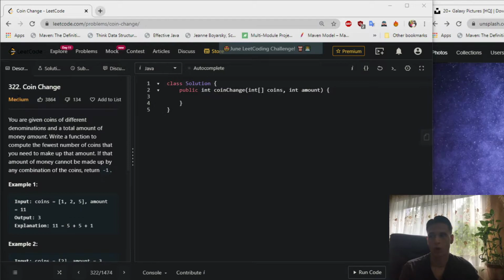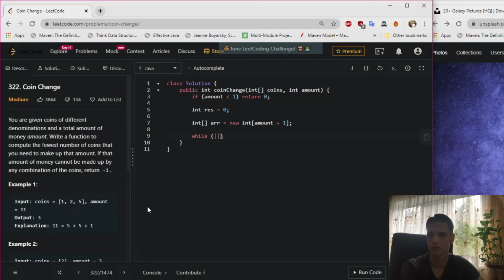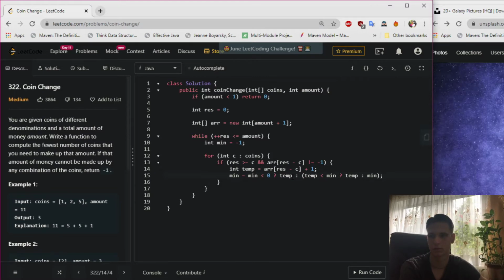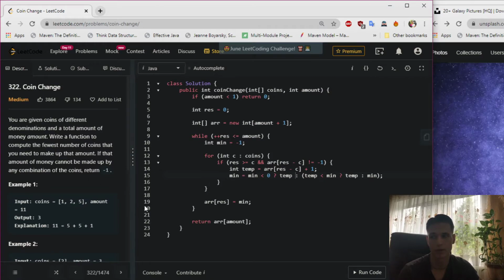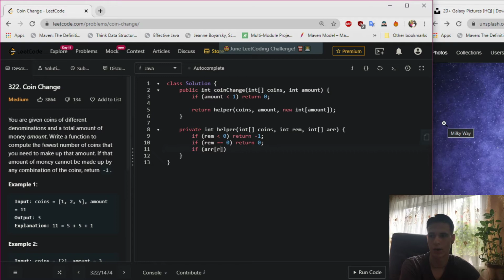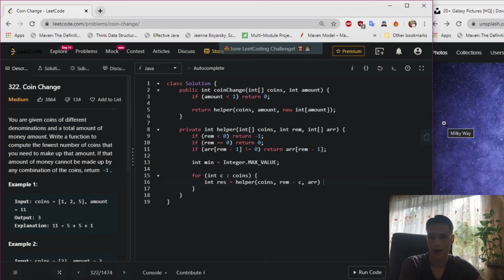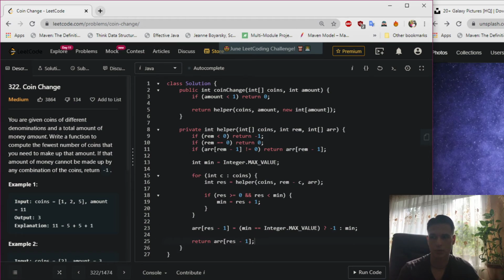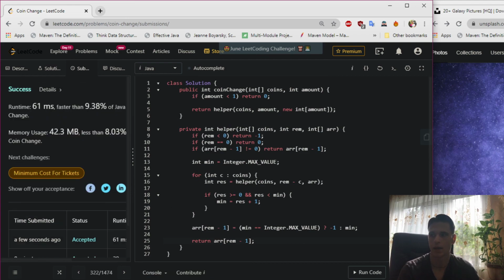LeetCode 322. Coin Change Solution Explained - Java